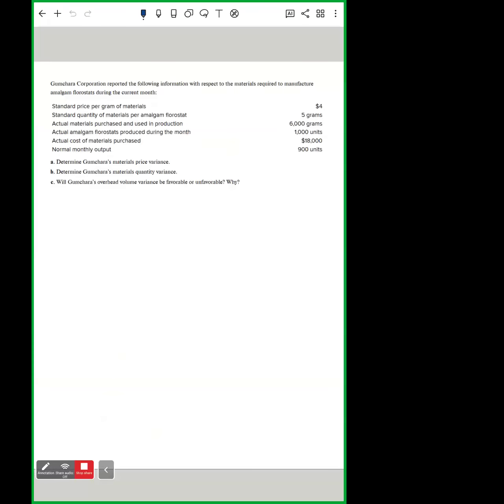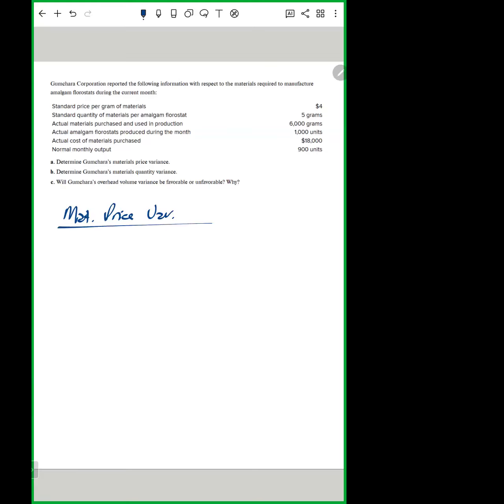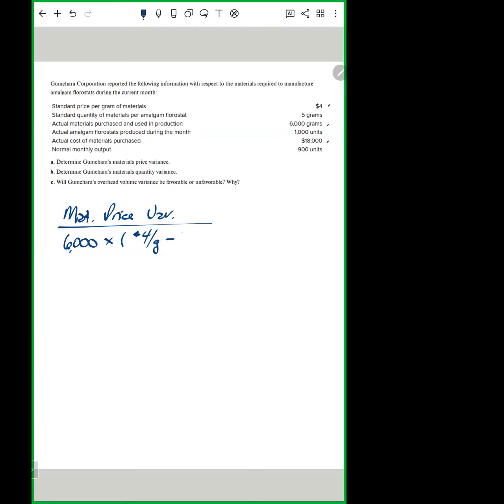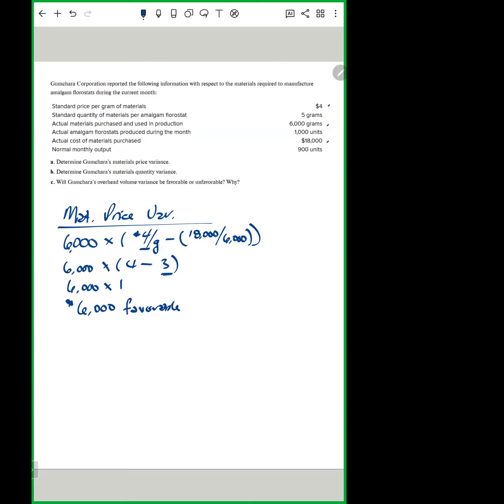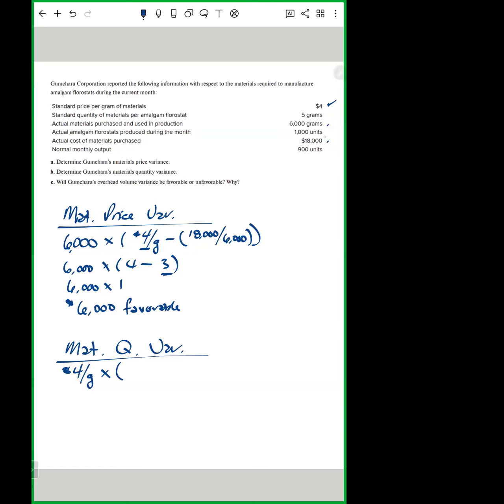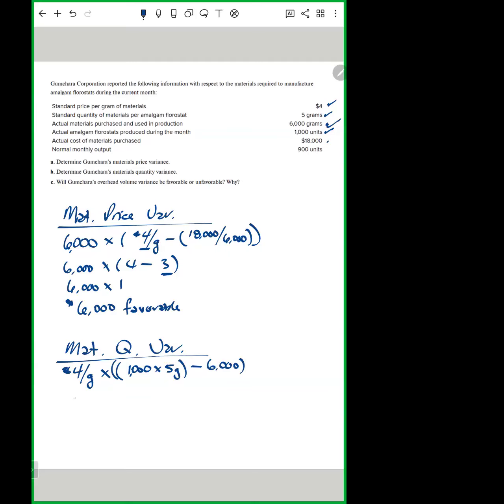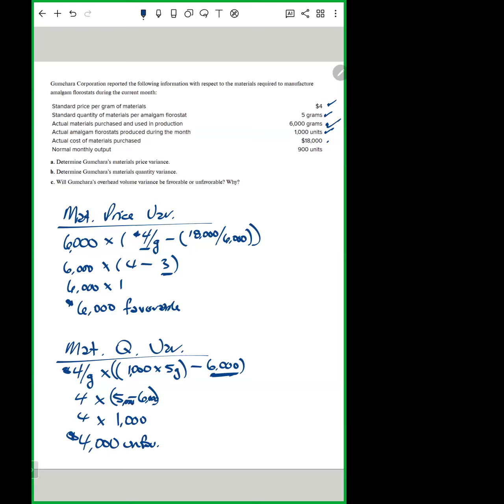Ch 24 Gumchara